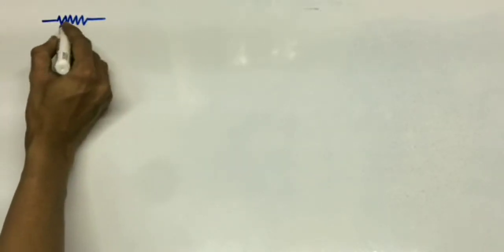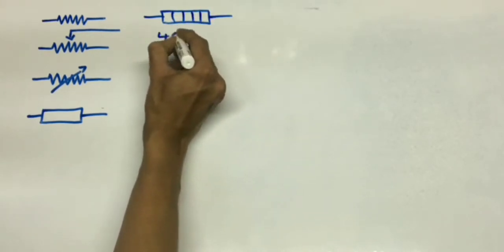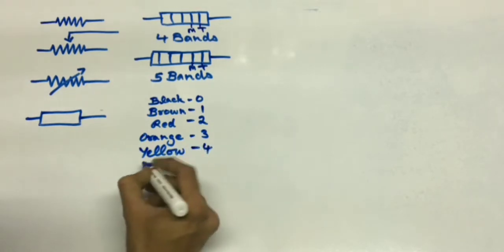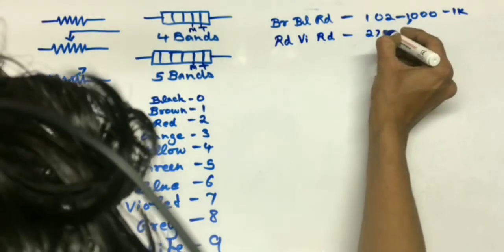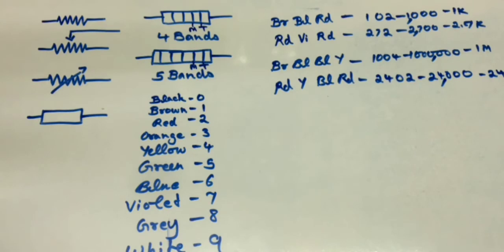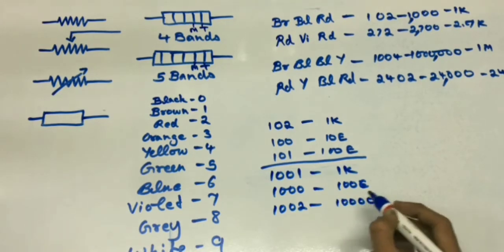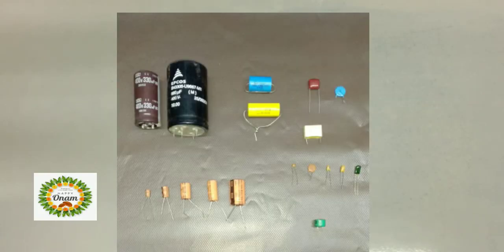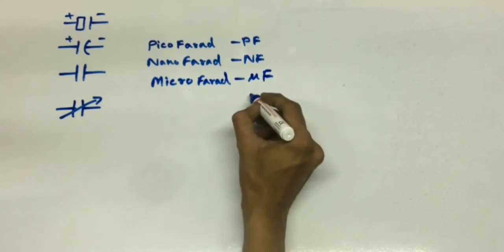Basic Electronics Component’s | Resistor & Capacitor | Part 1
This video covers Resistors & Capacitors